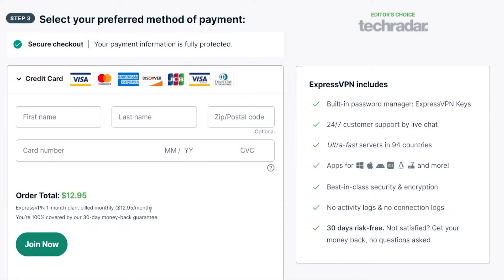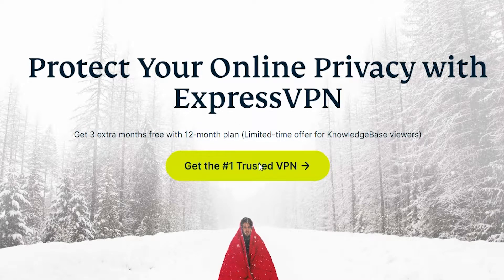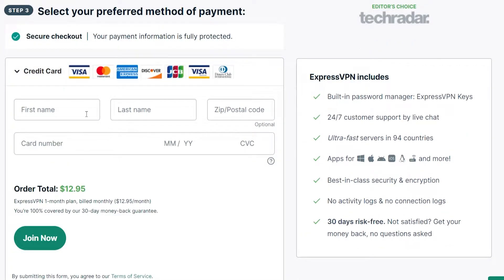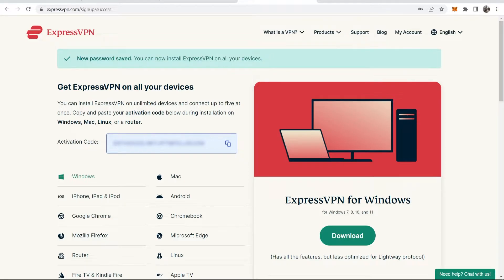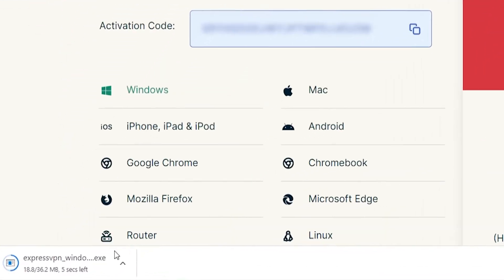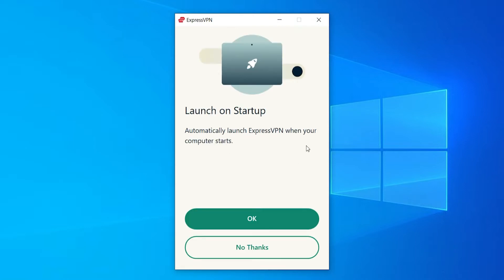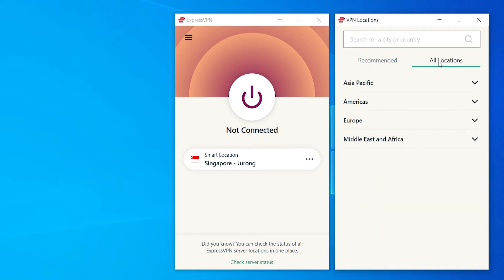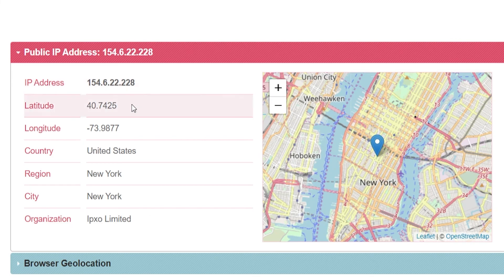ExpressVPN Tutorial | How To Buy, Install & Use Express VPN For Beginners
Learn how to buy, install & use ExpressVPN after watching this short tutorial video. This is a tutorial aimed at beginners who are using ExpressVPN for the first time.